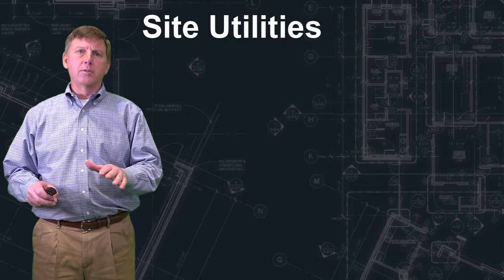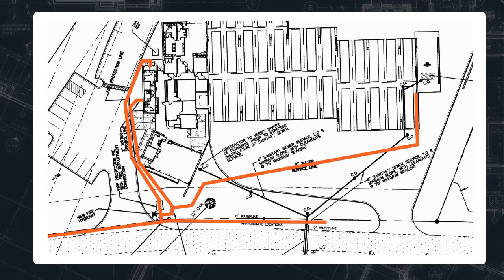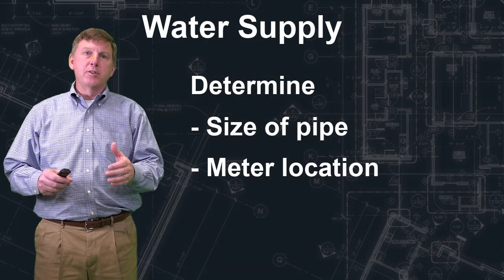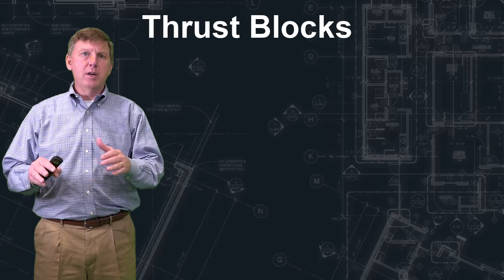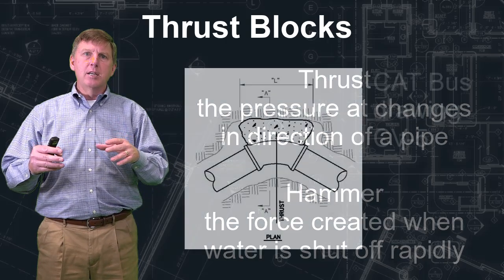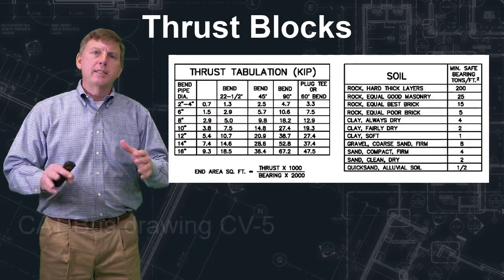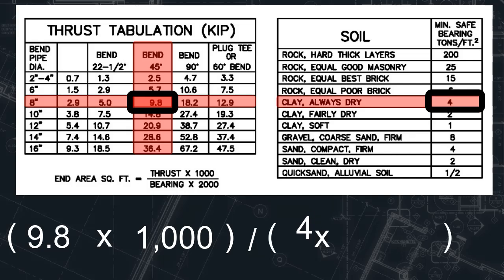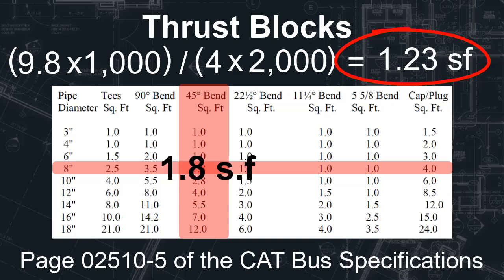10 5 a Site Utilities Water Supply